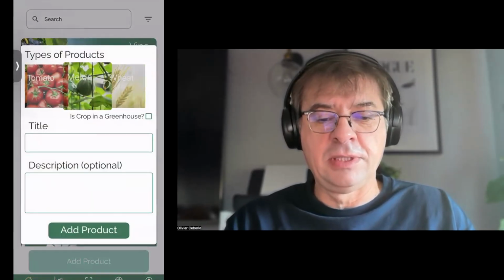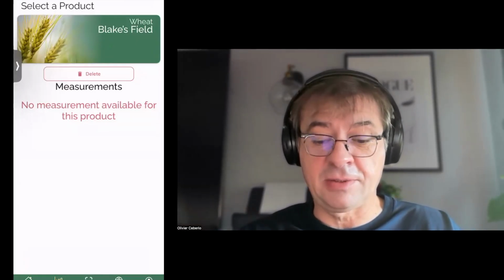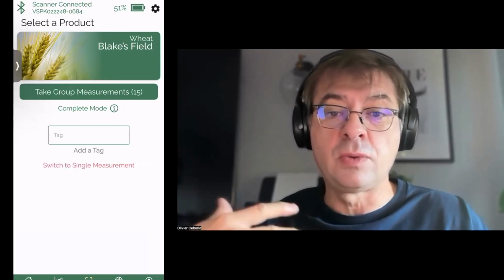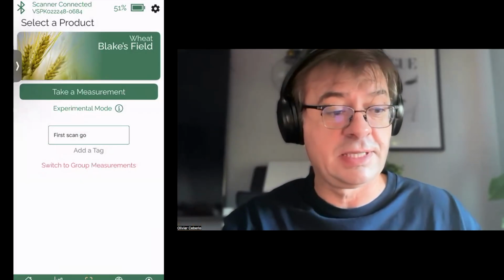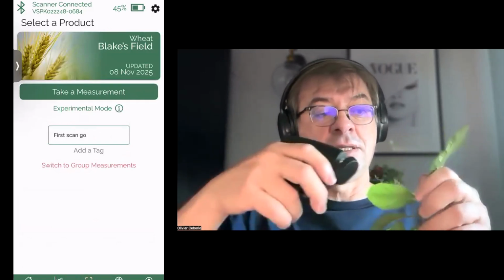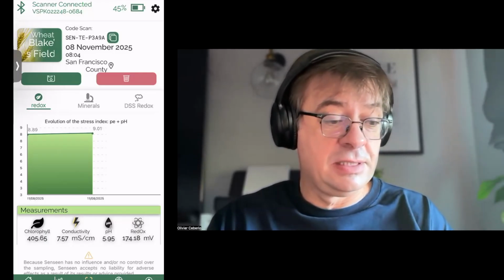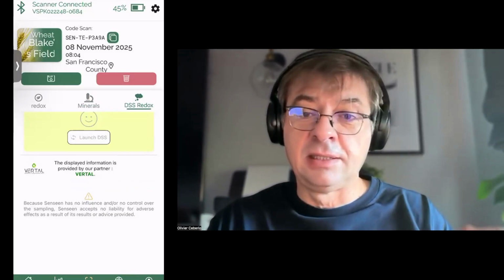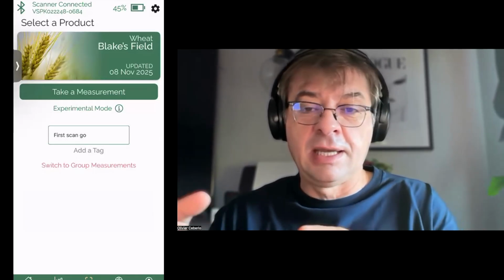Nutriscope™ Tutorial #1 - First scan